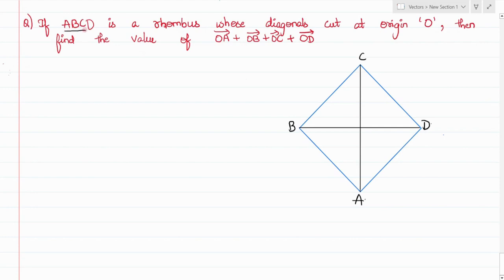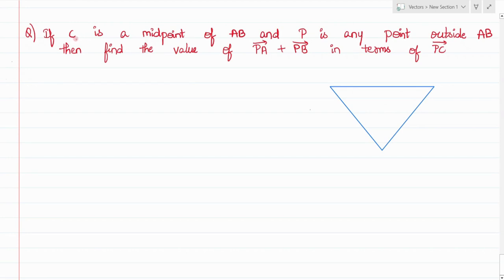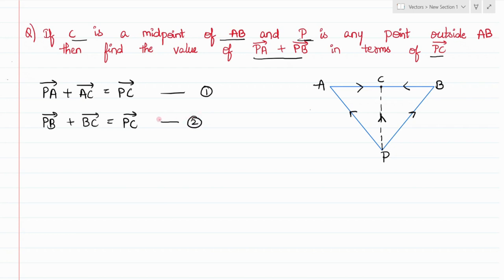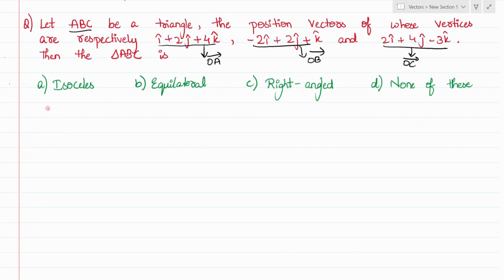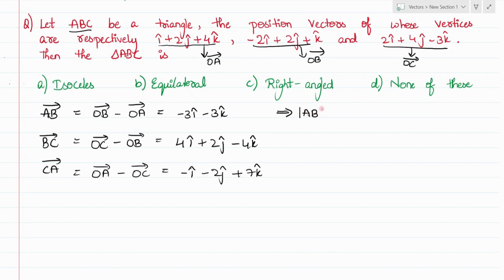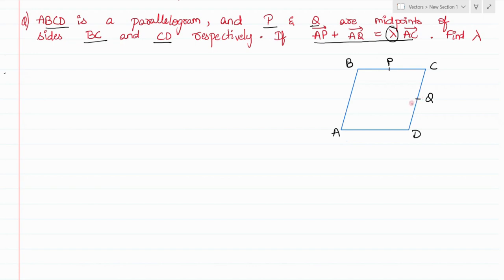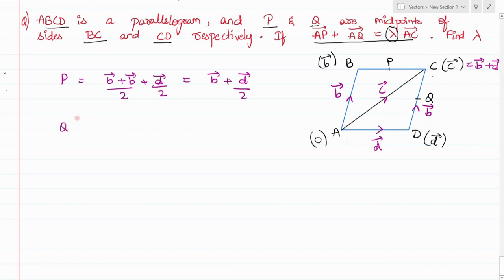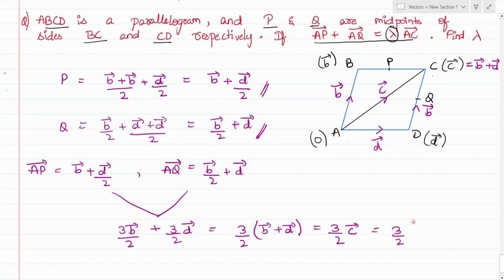Problems on Addition | Vectors | JEE, CBSE